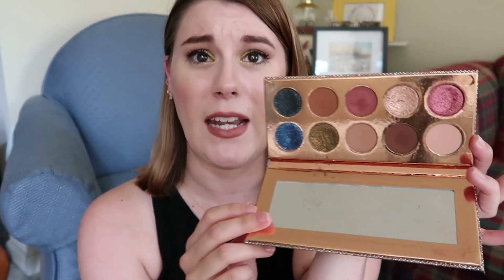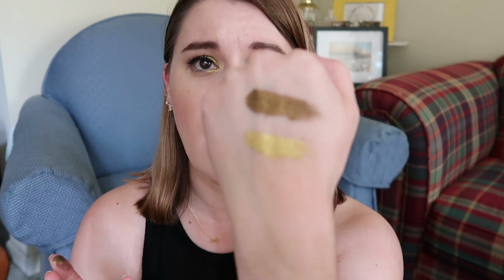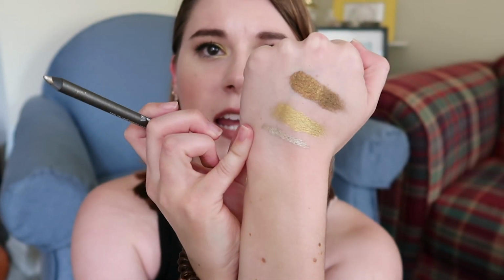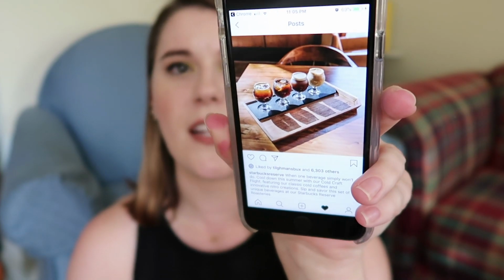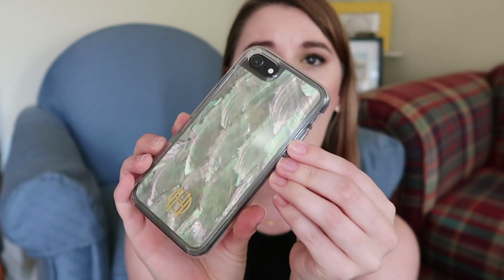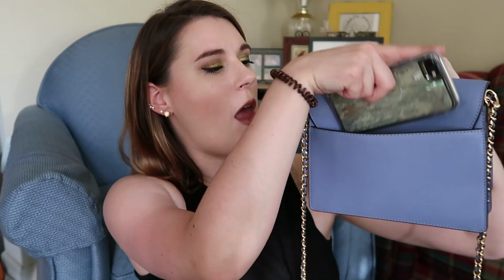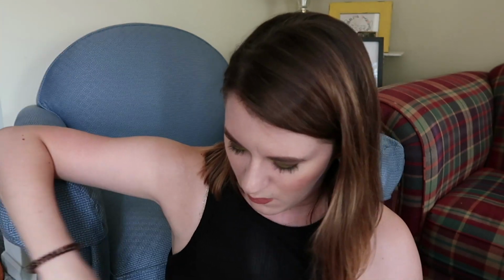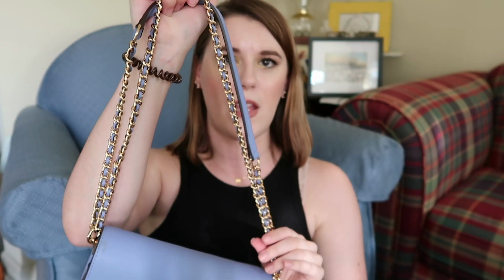NEW PURSE, MAKEUP OF THE DAY, & STARBUCKS ofc... 😎